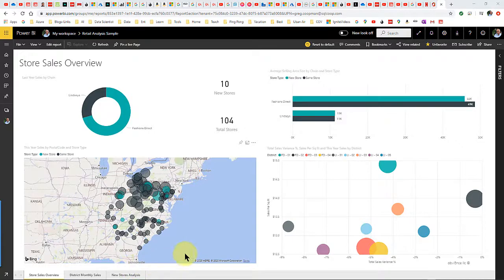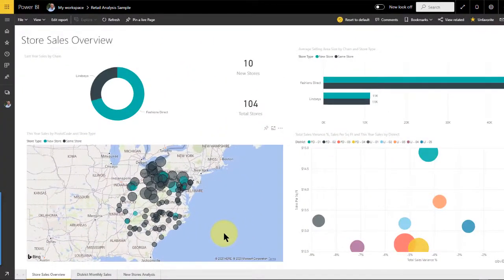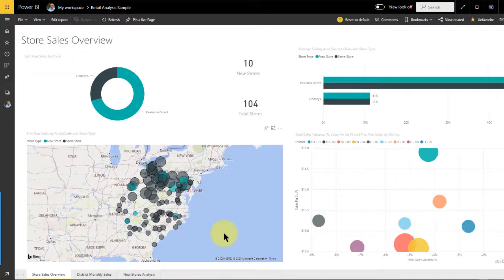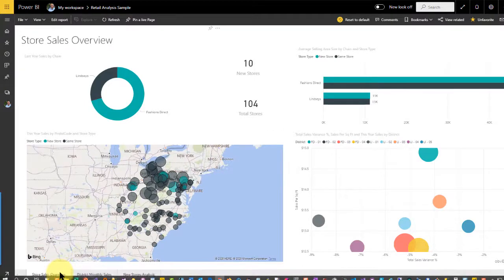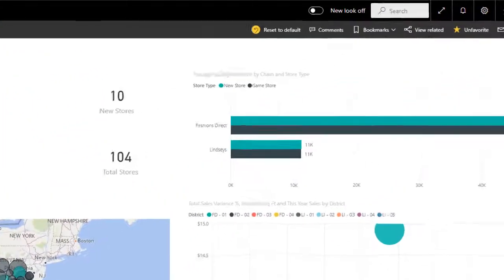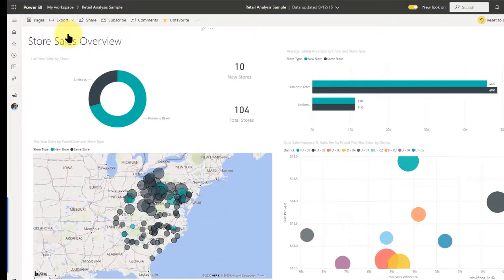Power BI - Display Tabs As A Vertical Menu (5) - Hands On Easy Demo!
Demonstrates how, in Power BI Service, you are able to position you page tabs as a vertical menu panel by simply toggle on the "The New Look" object.